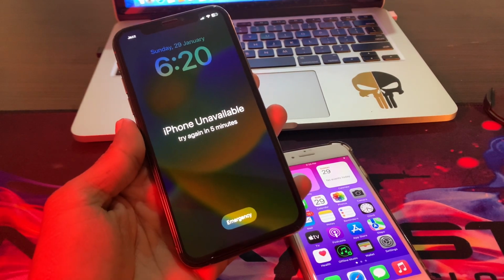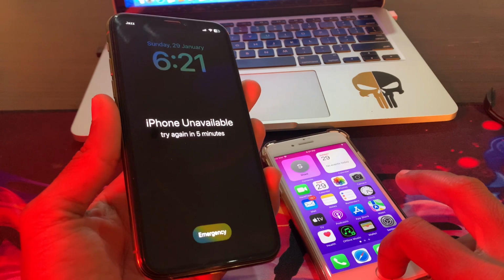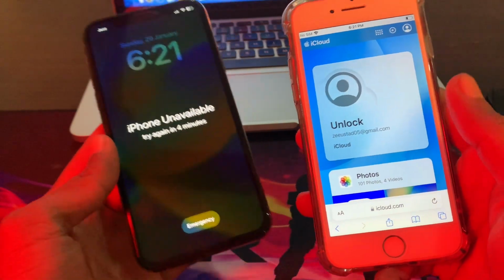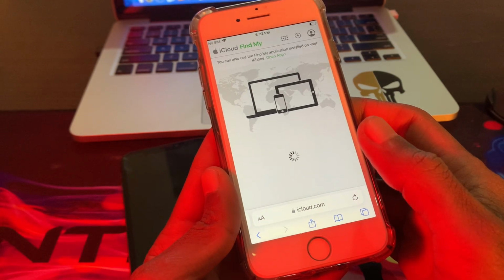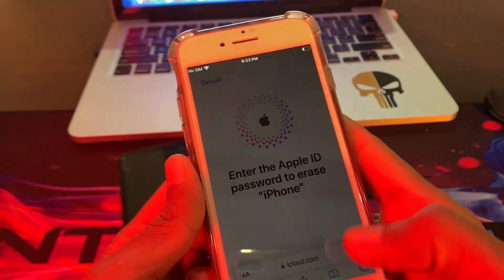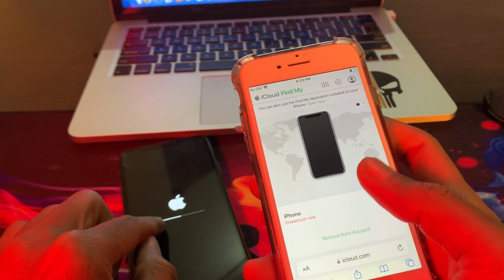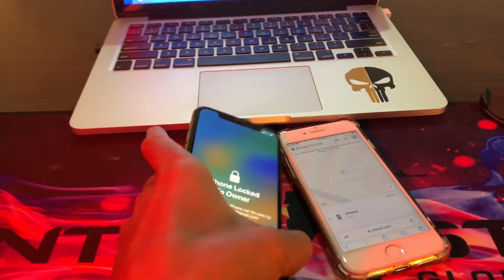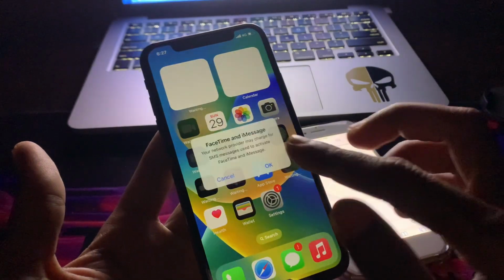iPhone unavailable | iPhone unavailable lock screen | iPhone unavailable fix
iphone unavailable iphone unavailable lock screen how to Fix